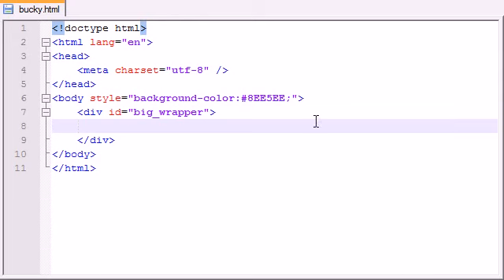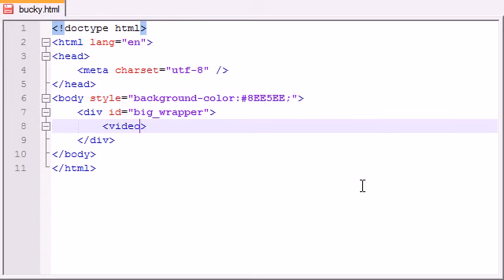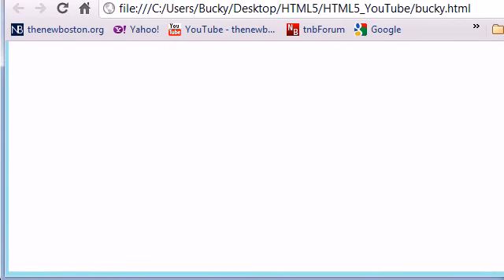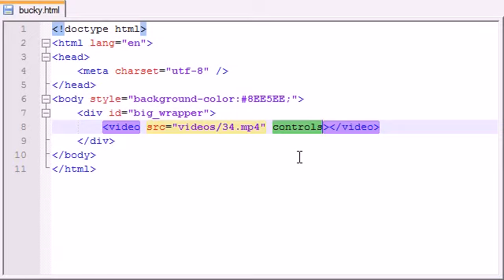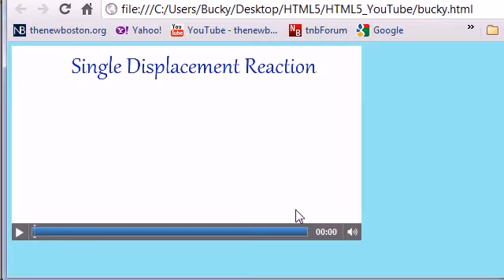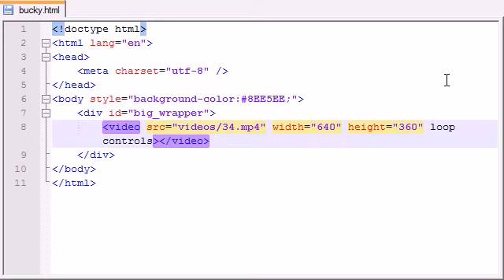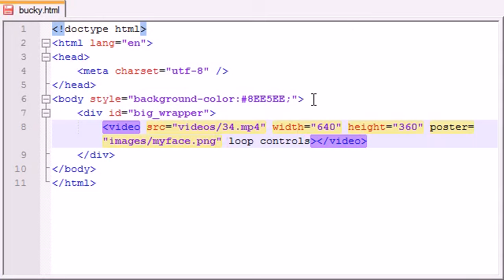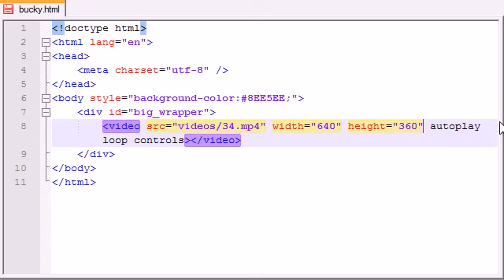HTML5 Tutorial Playing Video on Your Website